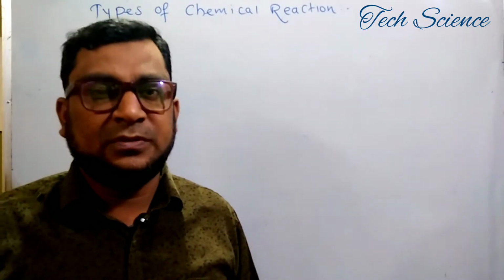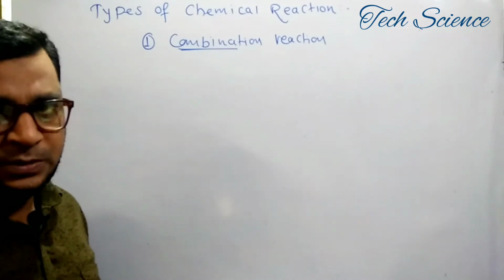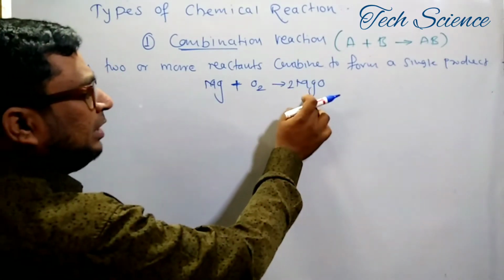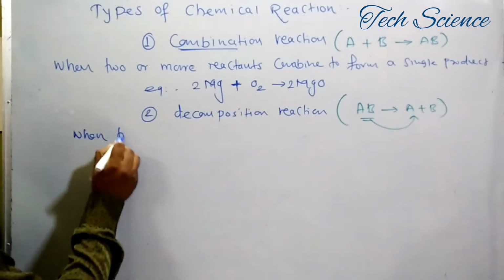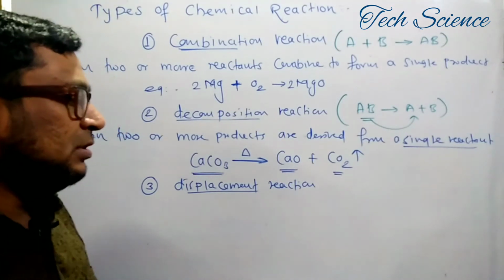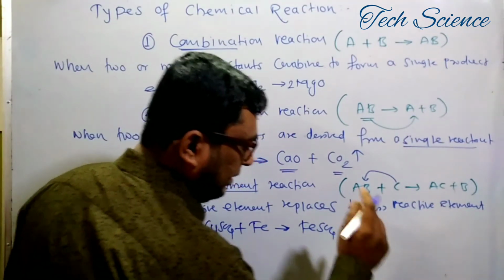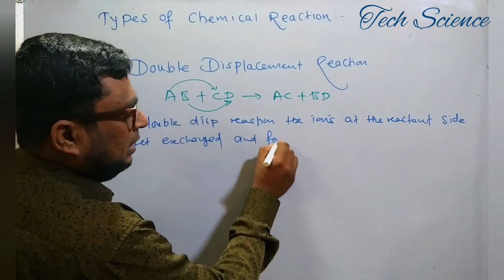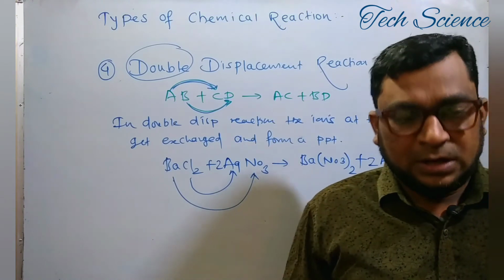Types of chemical reactions| chemical reaction and equation|tech science